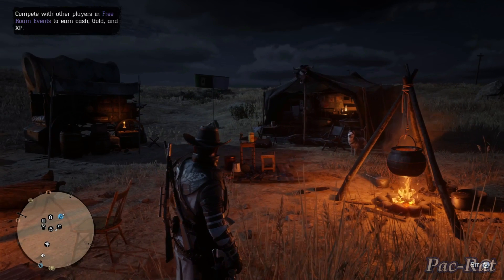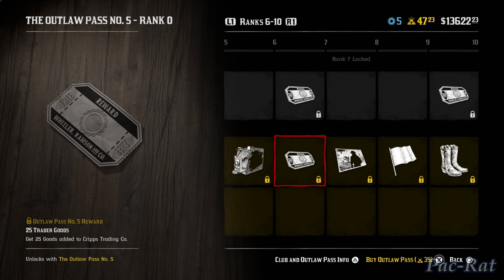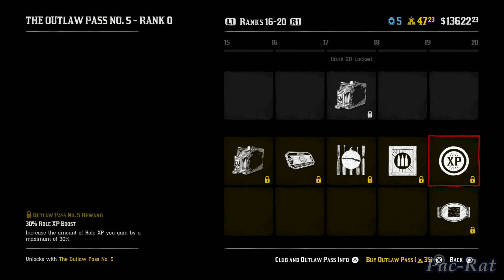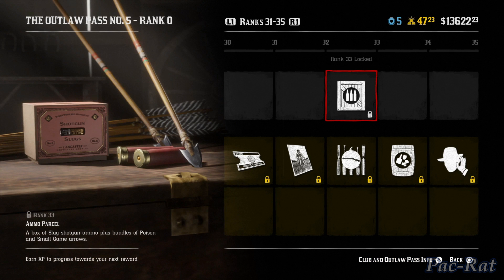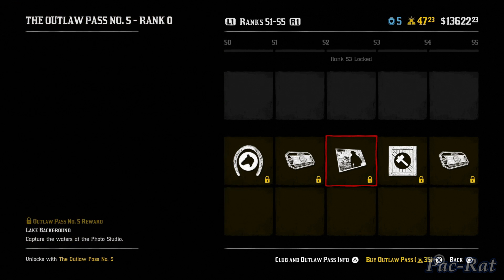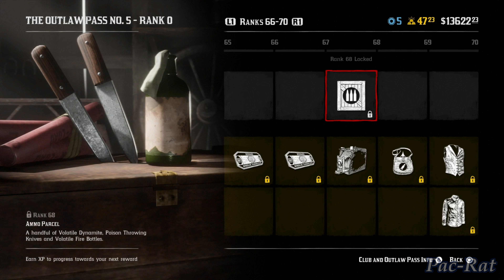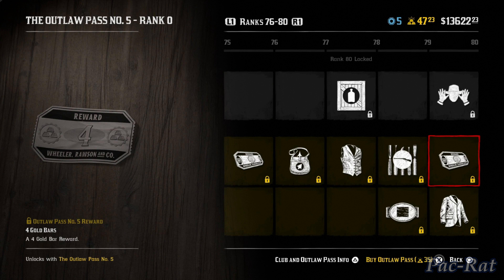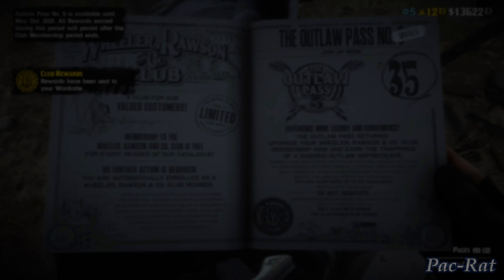Red Dead Online: Outlaw Pass 5 - A Look Through and Review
Ranking this Outlaw Pass from 1 to 10...Score???

~Pac-Rat Entertainment~